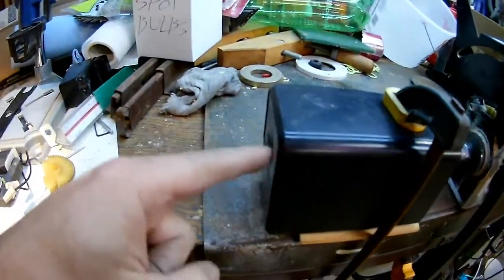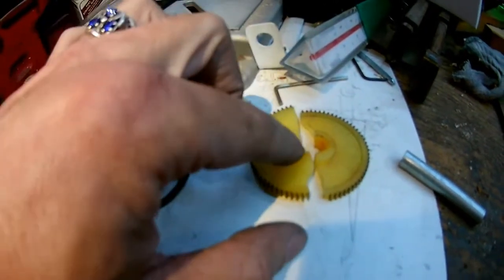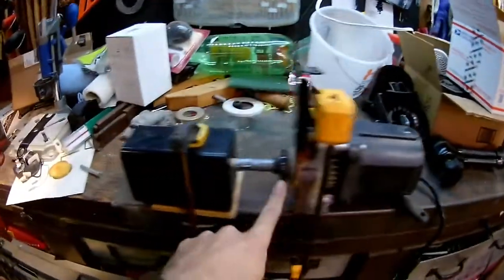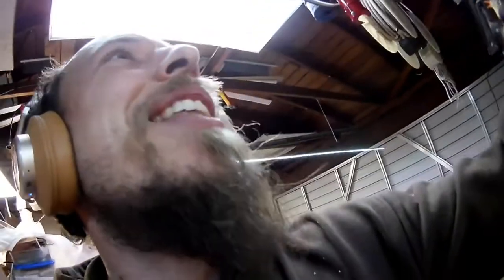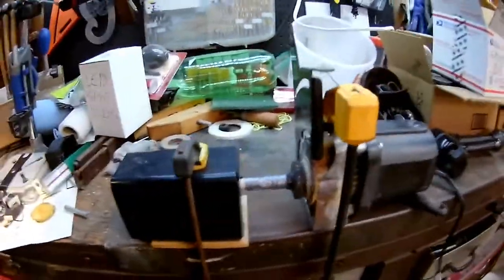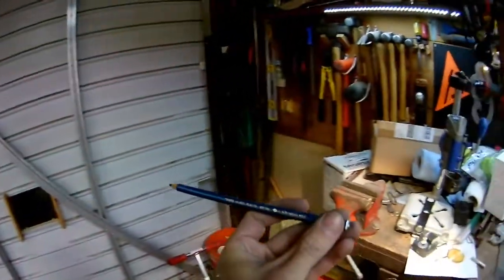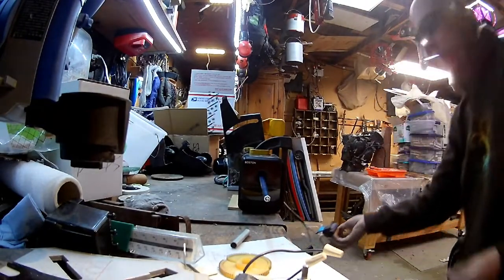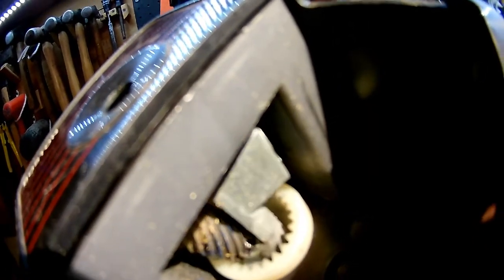"Fixing" a Pencil Sharpener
Like it says on the tin.
I really had no intention of hooking up that motor. It's probably one horsepower. Who needs a one horsepower pencil sharpener?